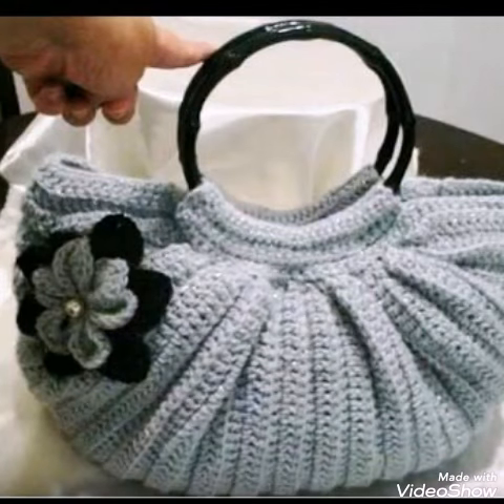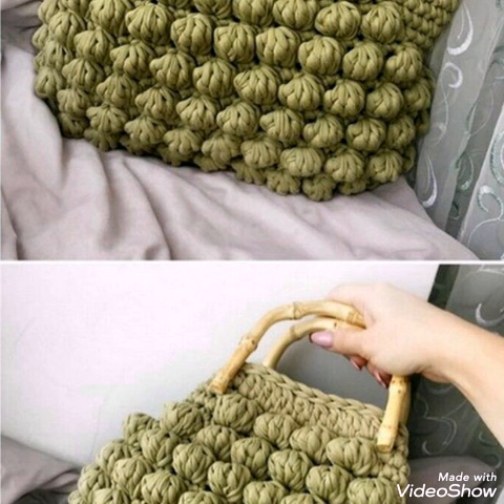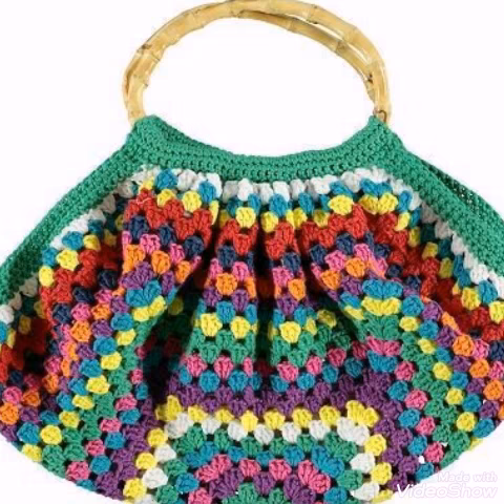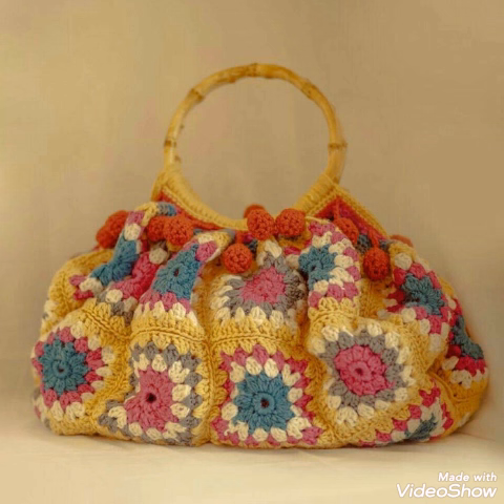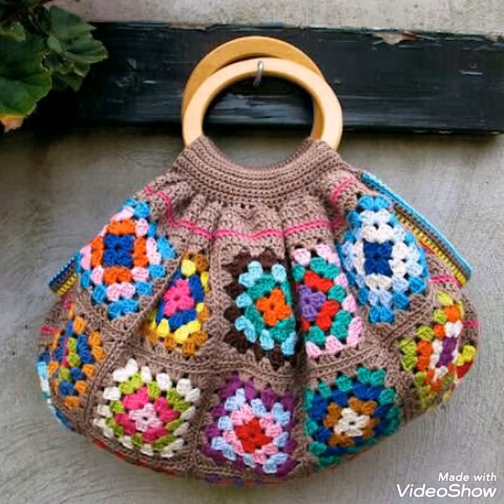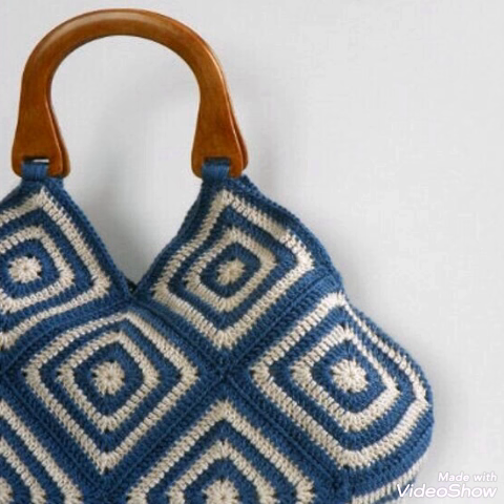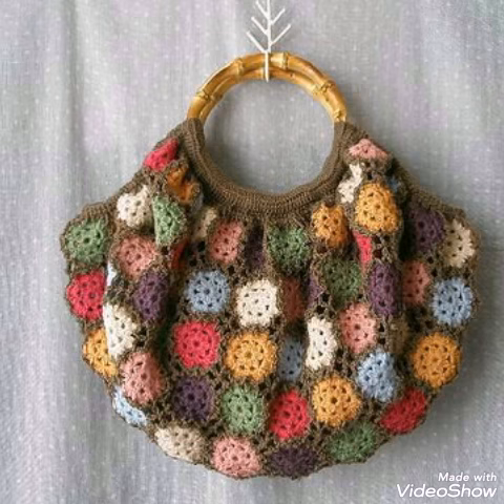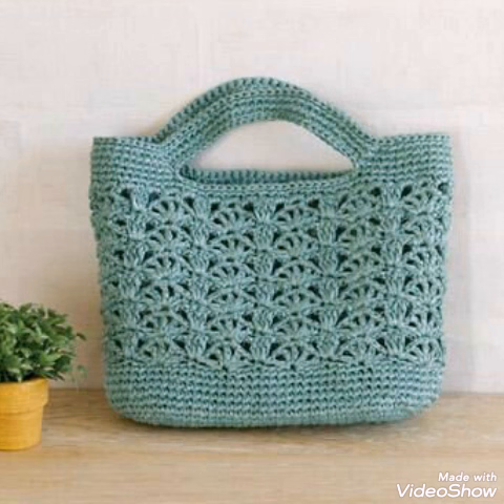Crochet handbags for ladies